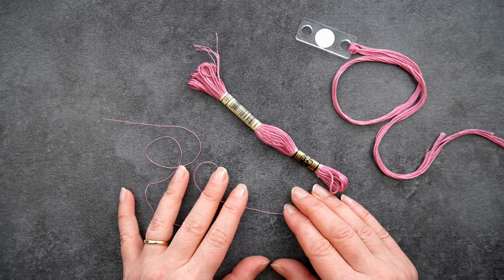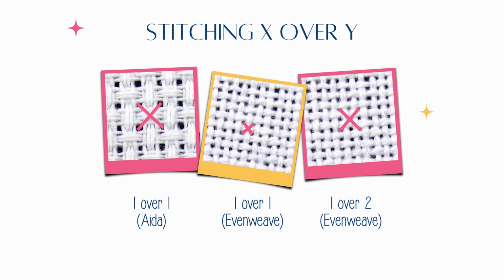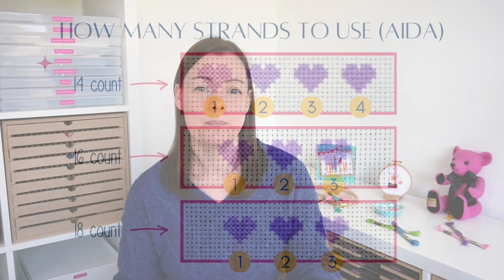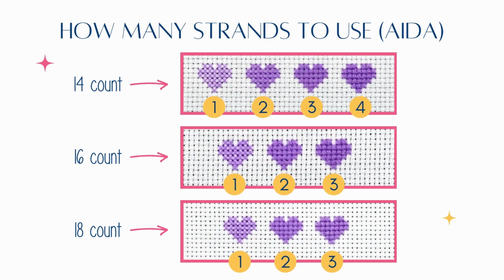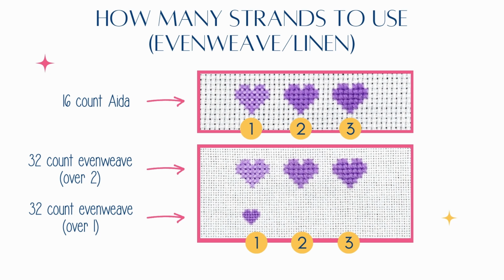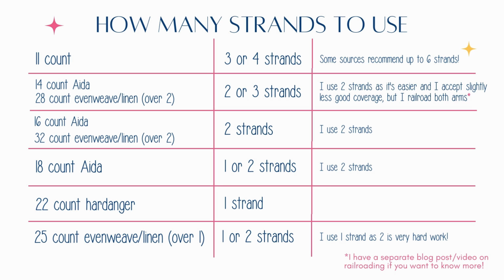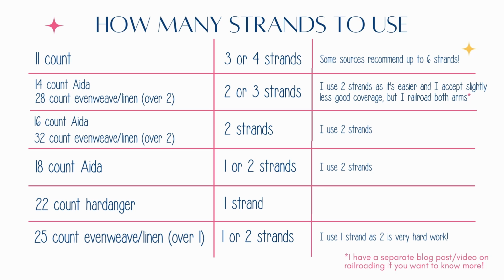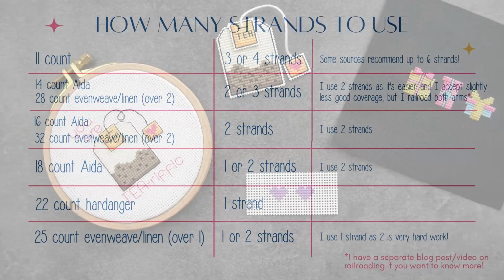How many Strands of Thread to use for Cross Stitch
Does it matter how many strands of embroidery thread you use for your cross stitch project? It definitely does, so I'm going to walk you through what to think about when deciding how many strands to use for full cross stitches and backstitch.
I'll show you exactly what cross stitch with different numbers of strands looks like on different fabrics, and share some handy general guidelines to help you choose.

00:00 Start
00:53 What is a skein and a strand?
01:54 What is stitching 'X' over 'Y'?
03:07 What difference does the number of strands make?
04:07 Examples of cross stitch with different number of strands on different count fabrics
05:23 General guidelines for how many strands to use for each fabric count
07:31 When to consider using more strands
08:49 Number of strands to use for backstitch

PDF guide to how many strands to use for cross stitch

I sell cute colourful designs suitable for beginners and more experienced stitchers in my Etsy shop